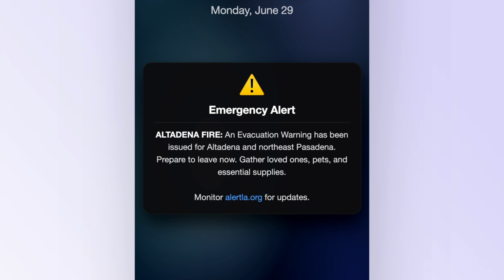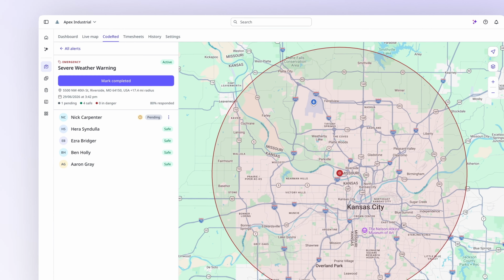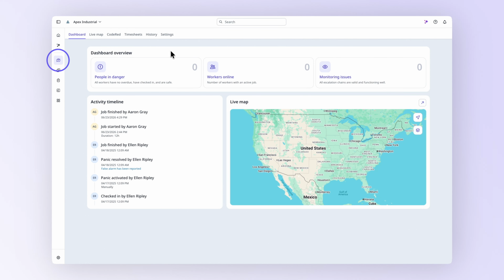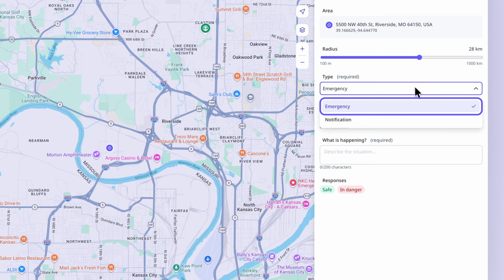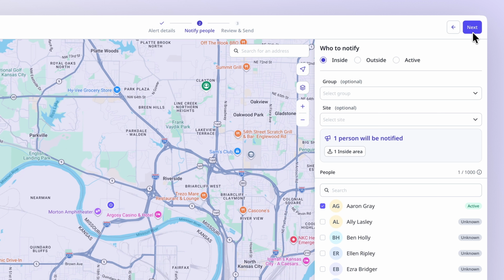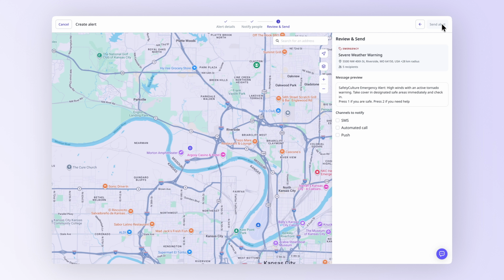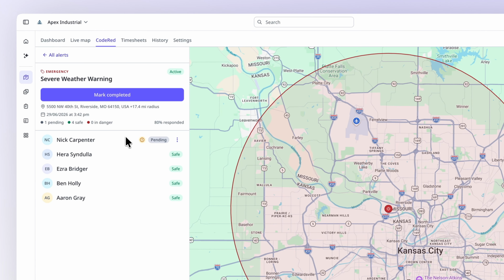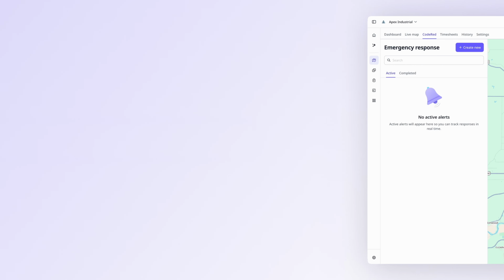Send CodeRed alerts | Know who's safe in an emergency | Tutorial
Have certainty your people are safe. CodeRed alerts let you reach every worker at once — via push notification, SMS, or automated call — and track their responses in real time.

0:00  Intro
1:02 Create and send a CodeRed alert
2:53  Respond to alert on mobile
3:05  Track responses

To send CodeRed alerts, you’ll need the “Lone Worker: Settings” permission. Anyone can receive and respond to alerts.